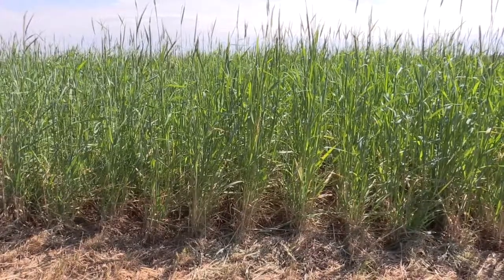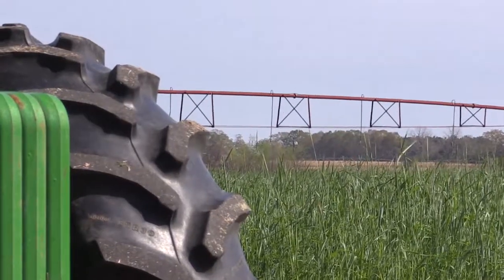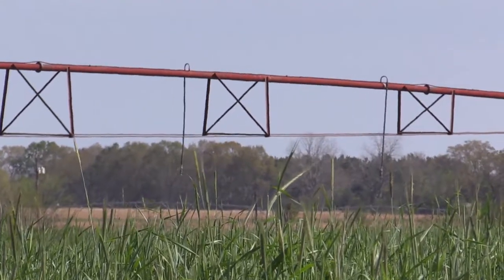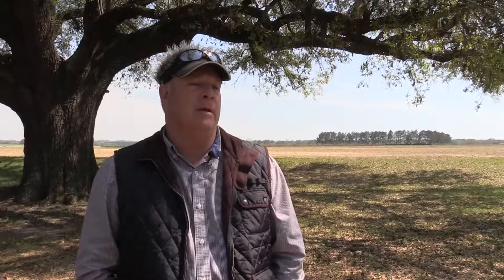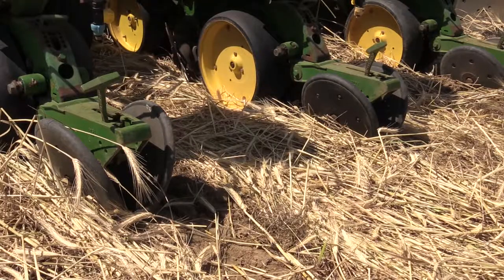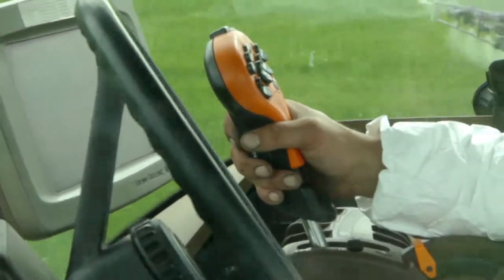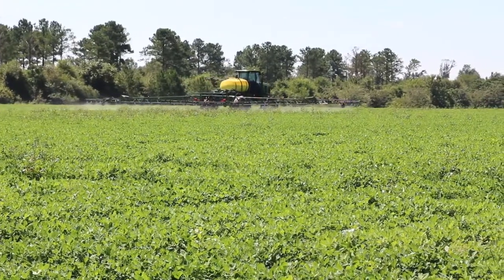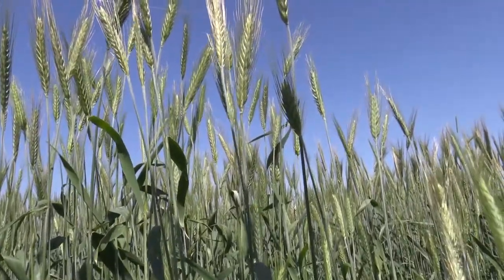Interview with Farmer Myron Johnson on Healthy Soils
Farmer Myron Johnson, of Double J Farms, Inc., discusses the techniques he uses, and the challenges he faces, for good soil health on his farm.